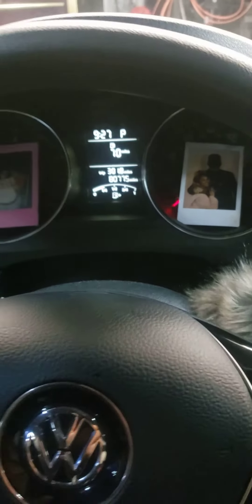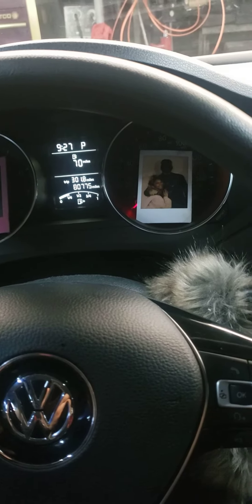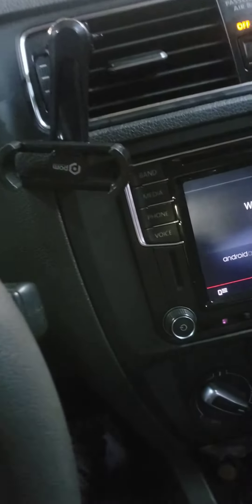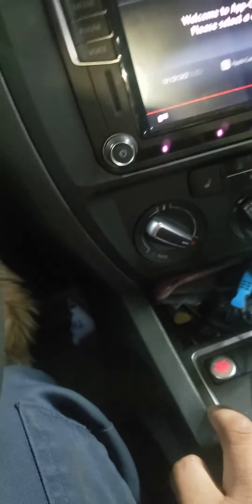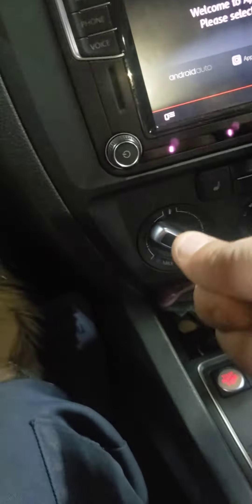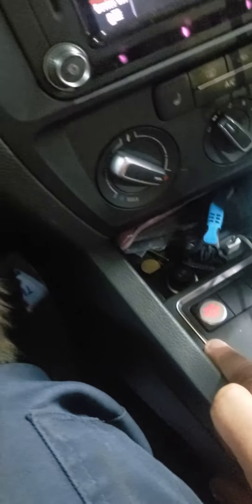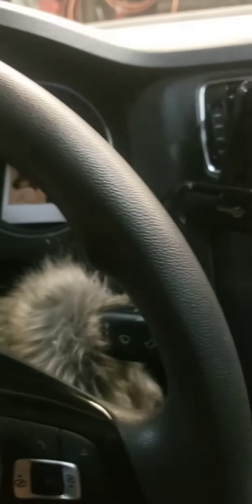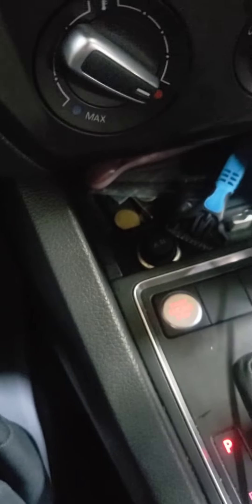17' Volkswagen Jetta oil maintenance reset👍Subscribe🔥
oil light reset👍